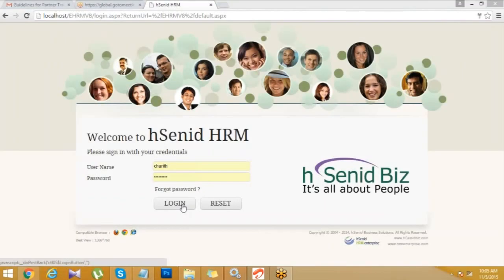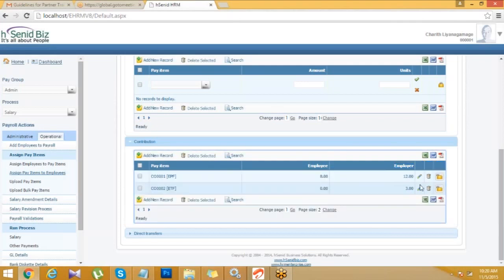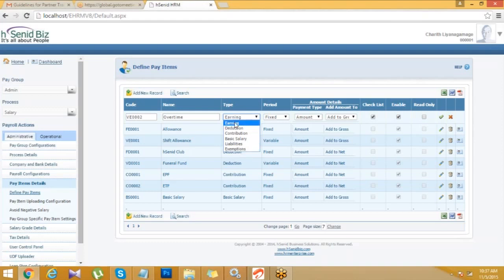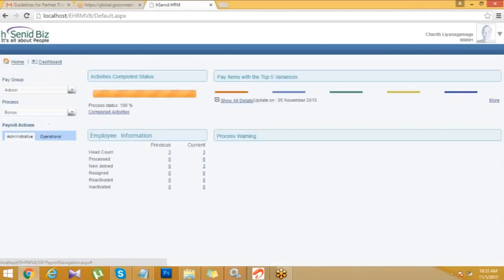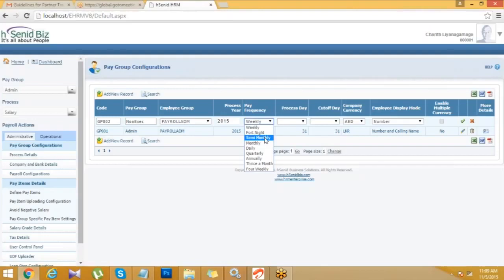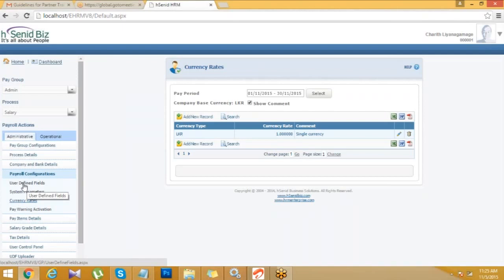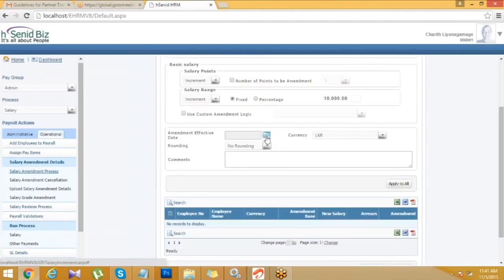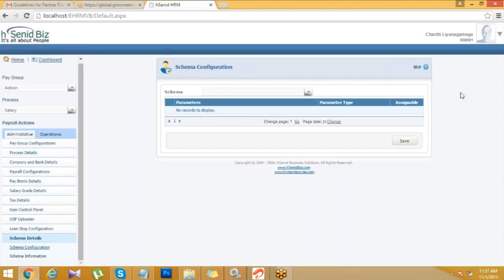Global Payroll and Benefits